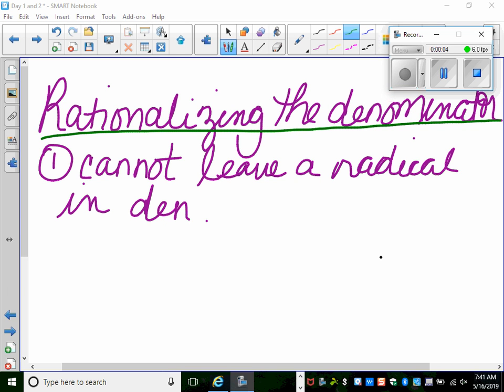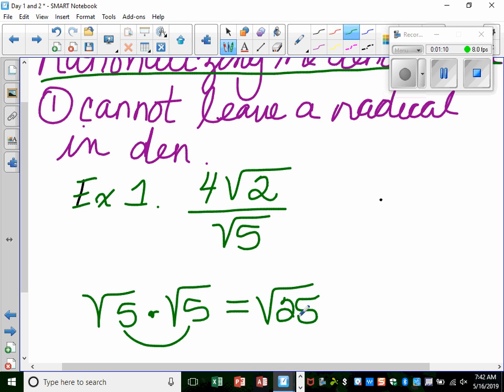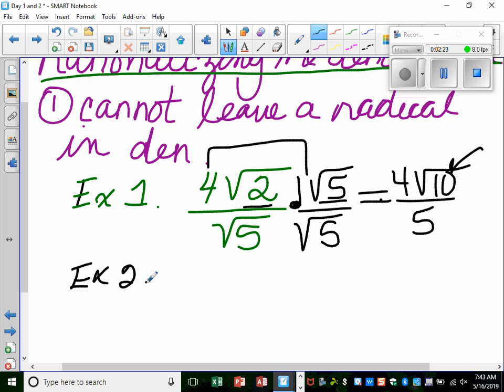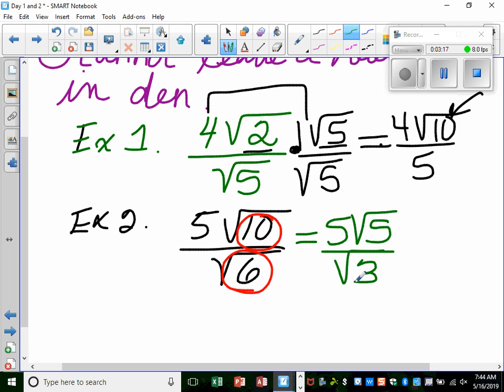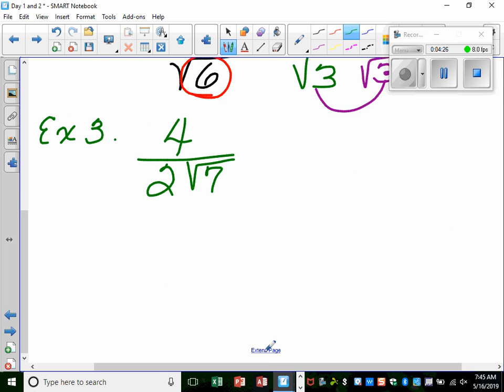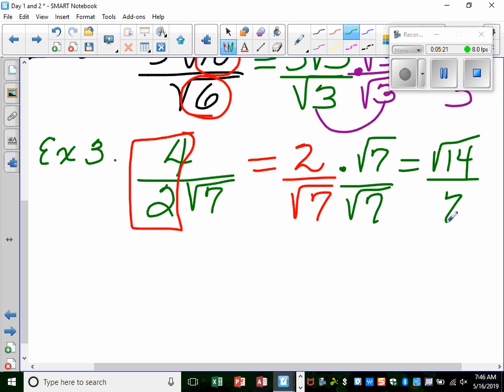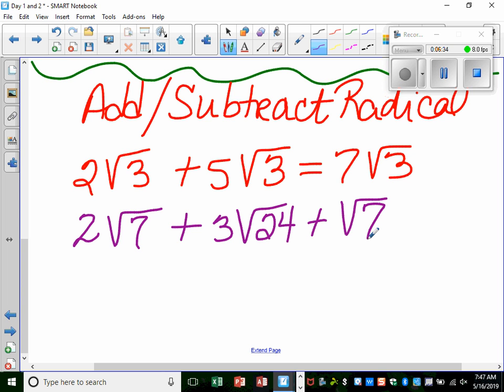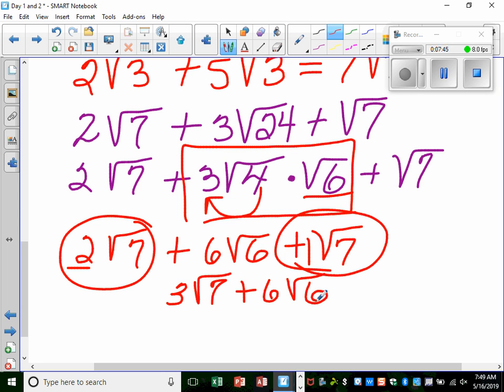May16 and May 17 Review Rationalizing Denominator